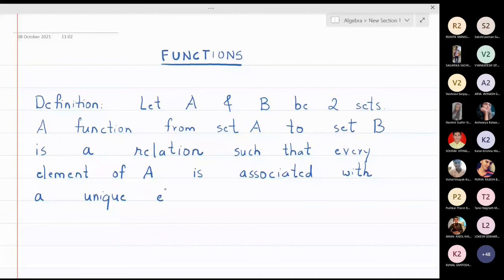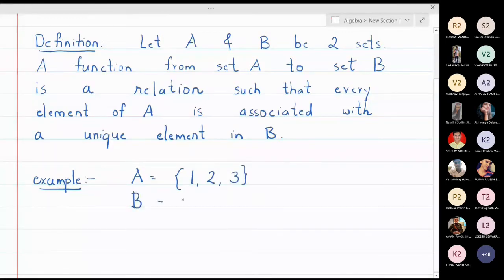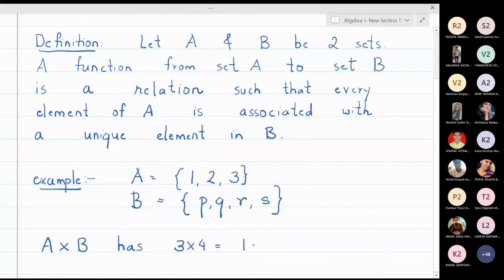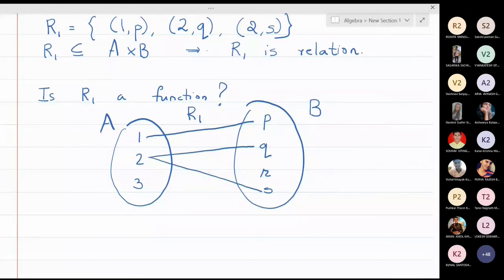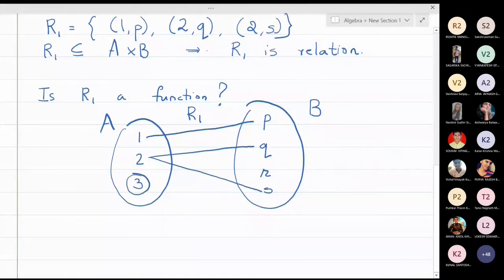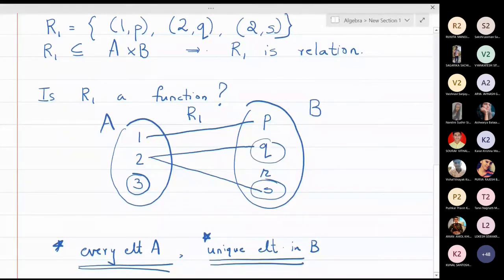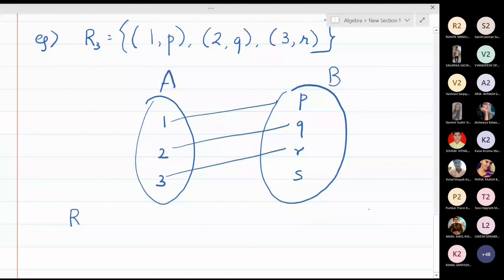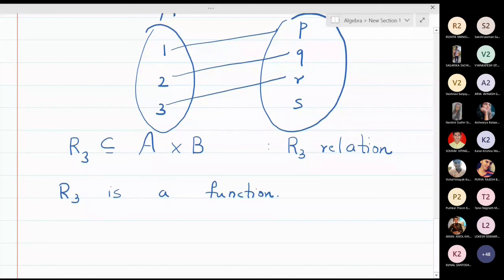Lecture 11 - What is a Function ?